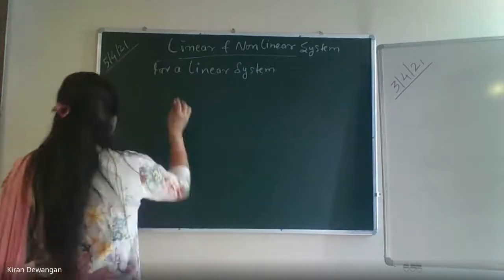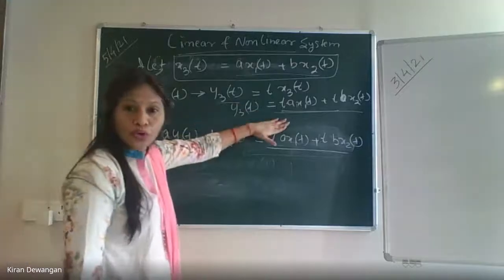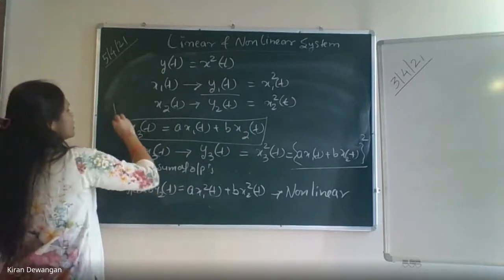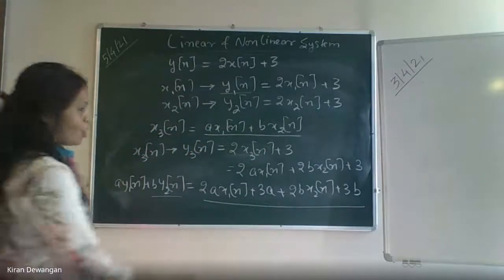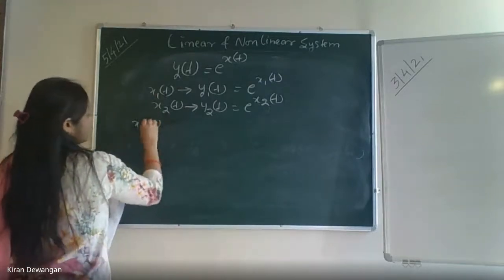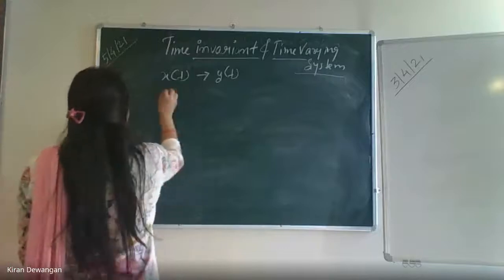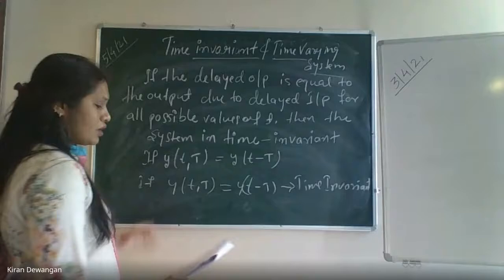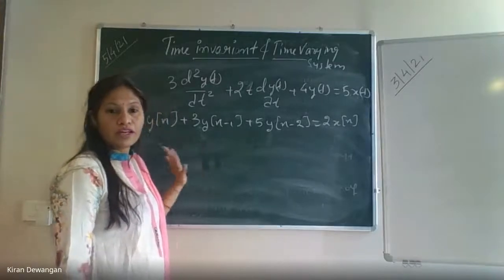Linear and Non-Linear systems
Explained the Linear and Non-Linear System with examples and Solved Numericals.